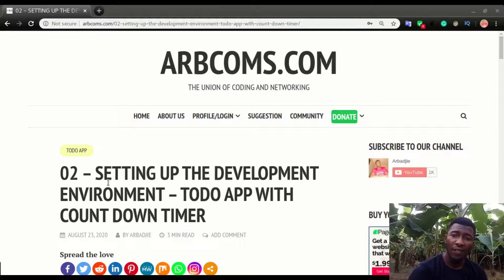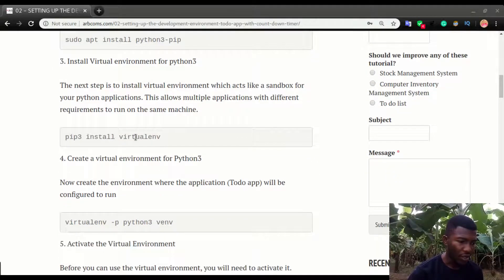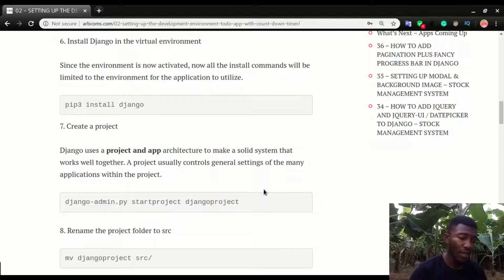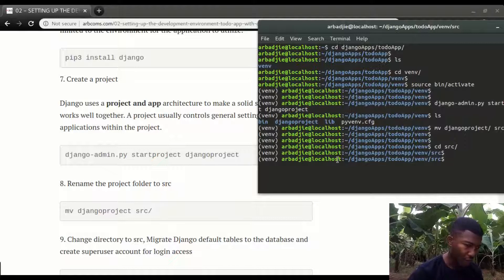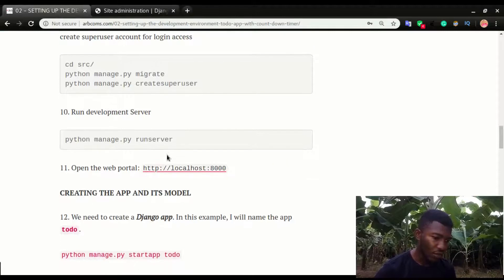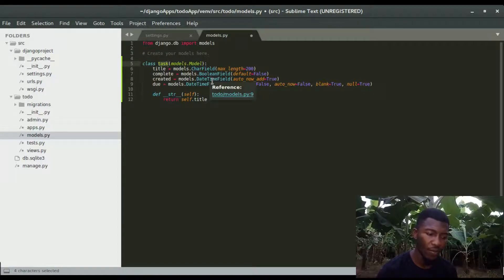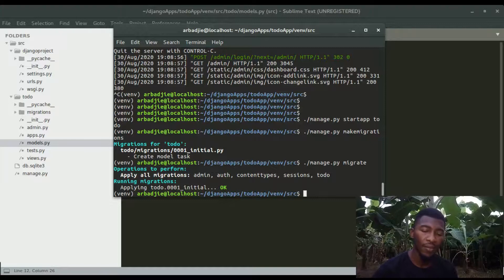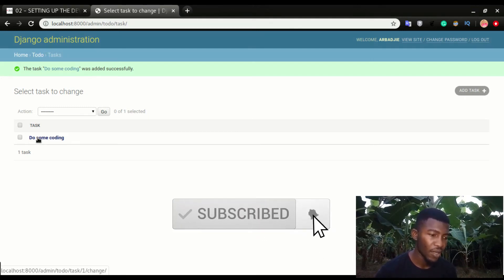02 HOW TO SETUP ENVIRONMENT, PROJECT AND APP - TODO APP WITH COUNT DOWN TIMER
This is part 2 of developing a todo add with a count down timer. In this video, we will see how to install python, pip, virtual environment and Django. Then setup the django project and app.